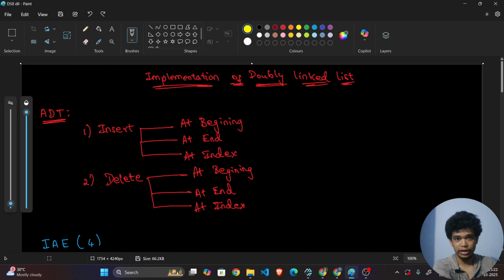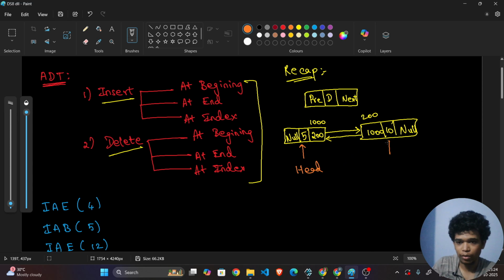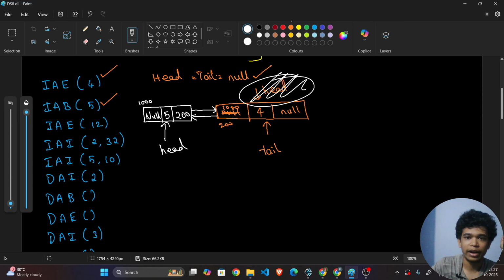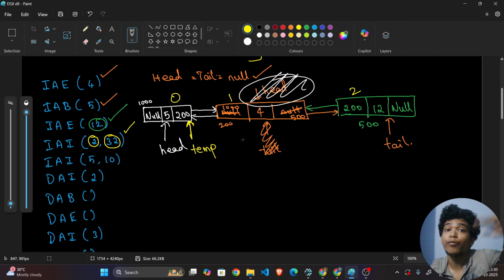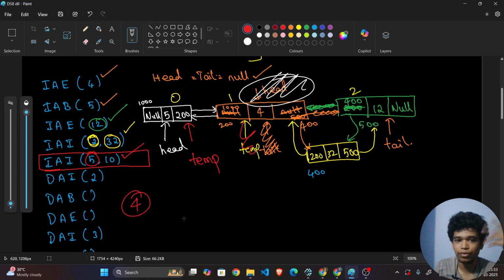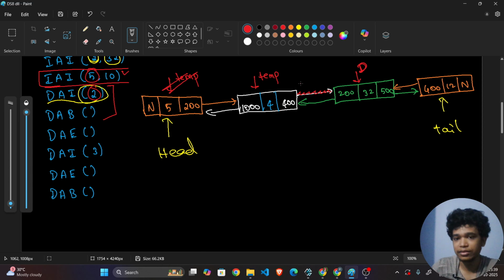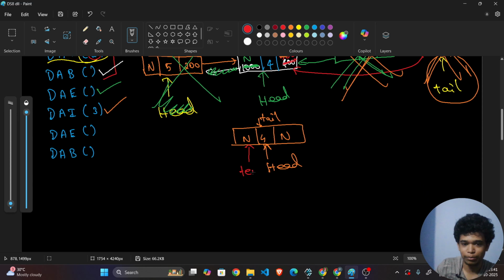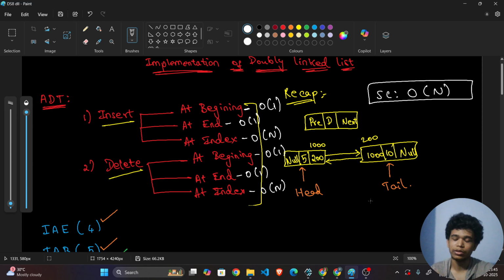Logical Implementation of Doubly Linked List | GATE Exam preparation | End - Semester preparation.